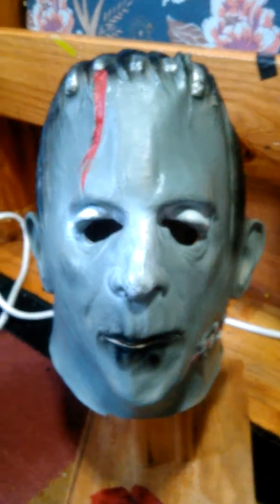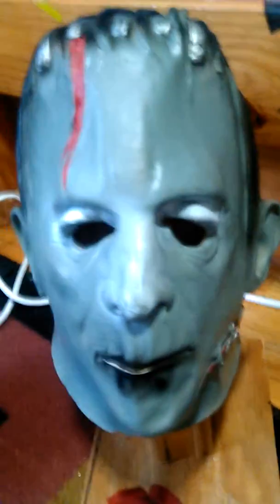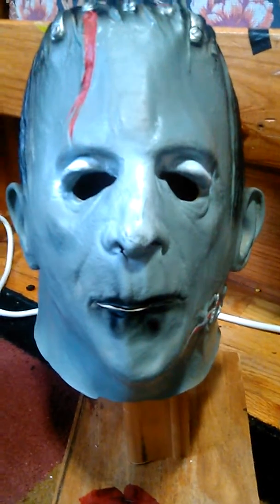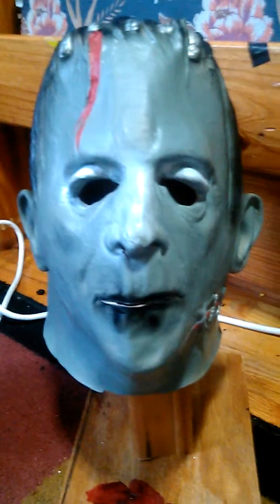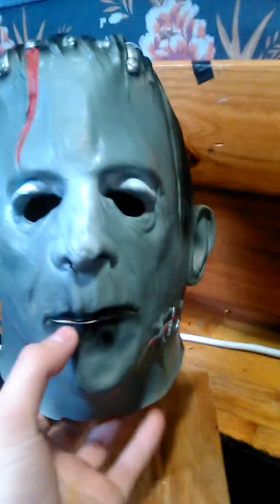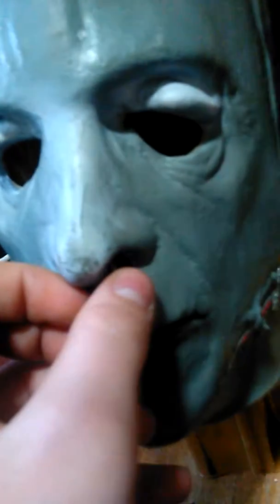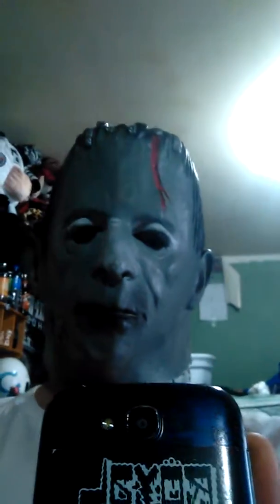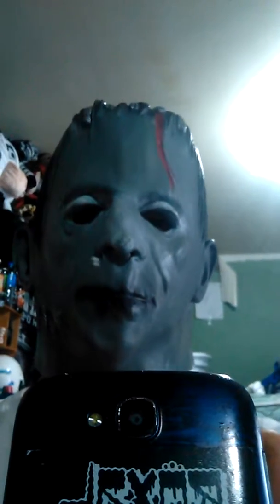Frankenstein mask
My frank mask